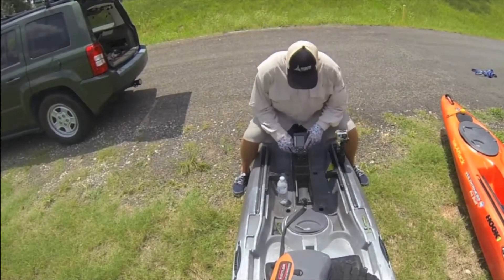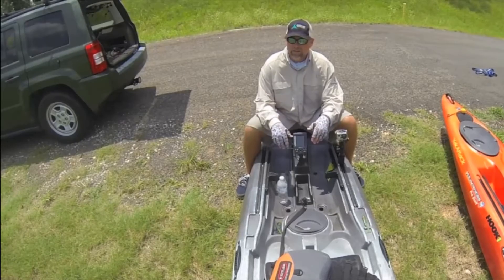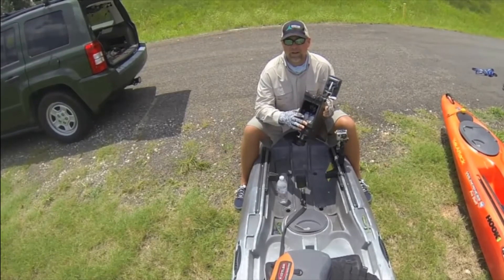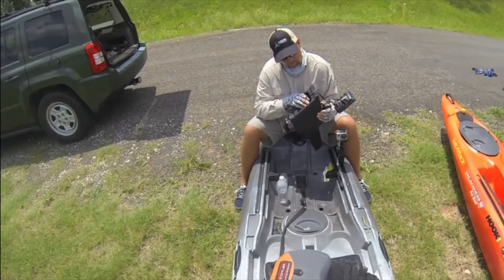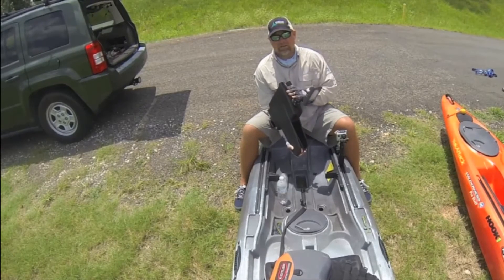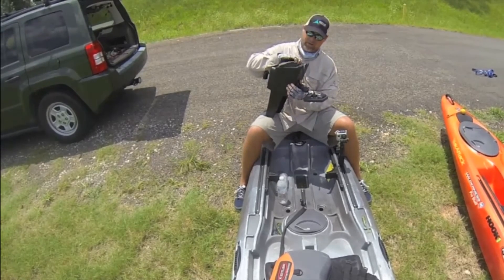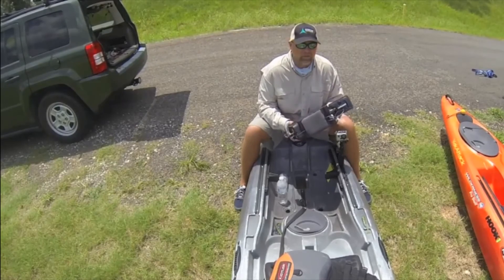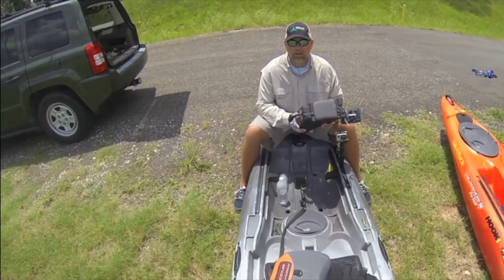How To: Installing a fishfinder in a Wilderness Systems Ride 115x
Wilderness Systems Pro Staffer Bobby Clark shows you how easy it is to install a fishfinder in the new Wilderness Systems Ride 115x